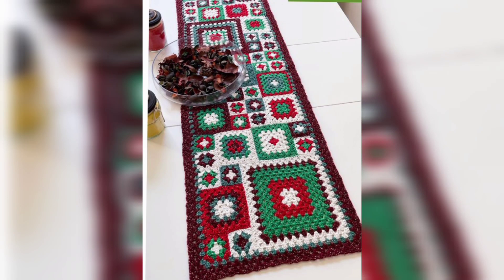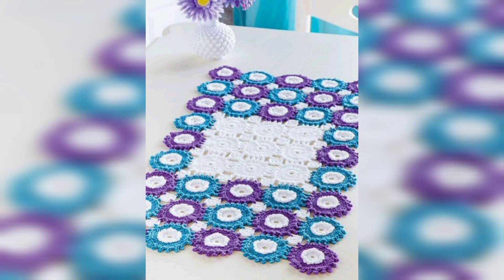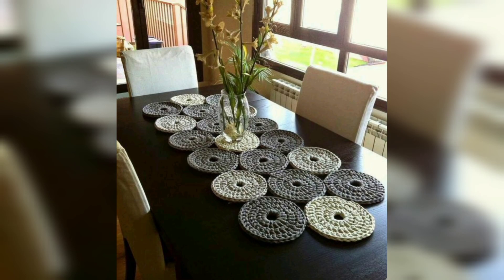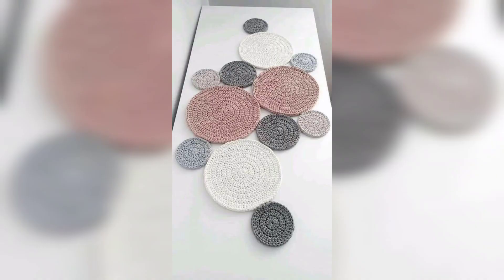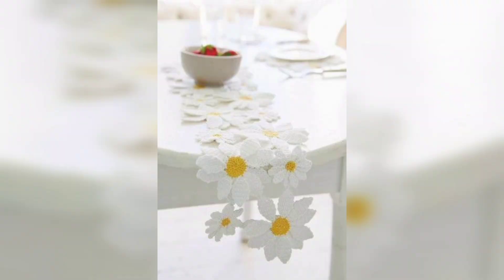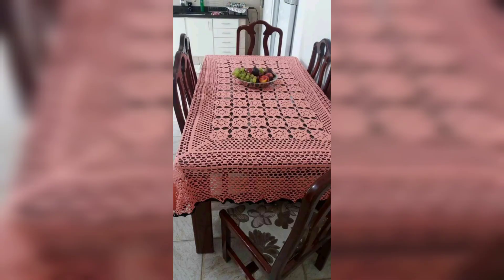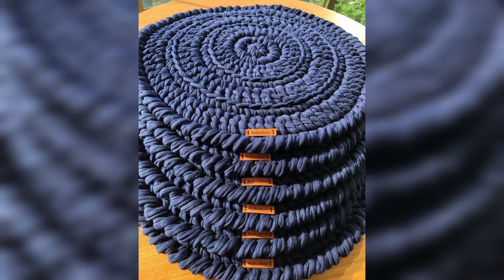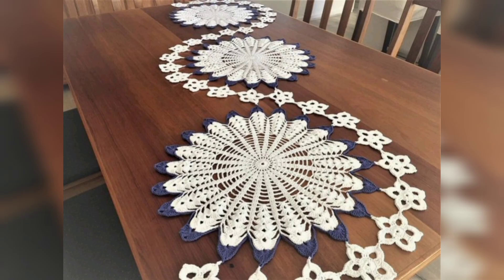Modern Crochet tablecloth ideas ll Top trending Crochet Yarn table cover designs.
Top trending Crochet tablecloth ideas l Modern inspiring Crochet tablecover designs.